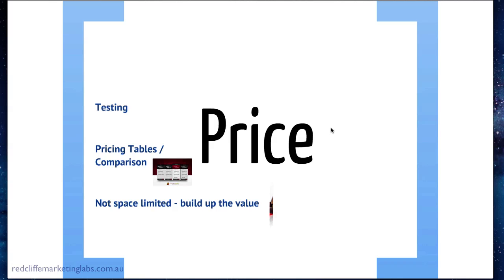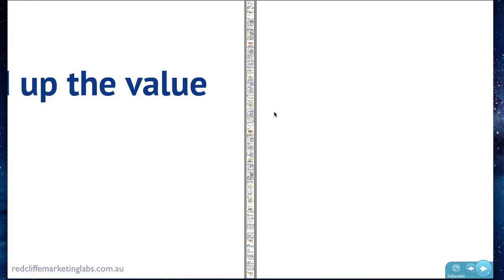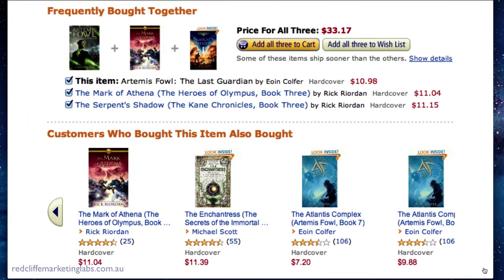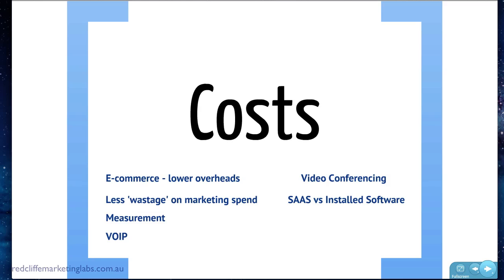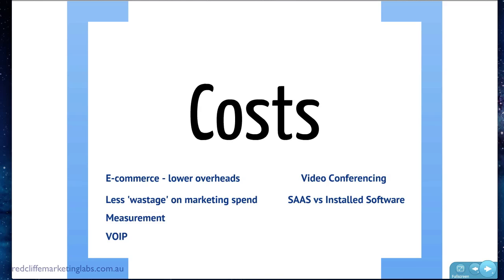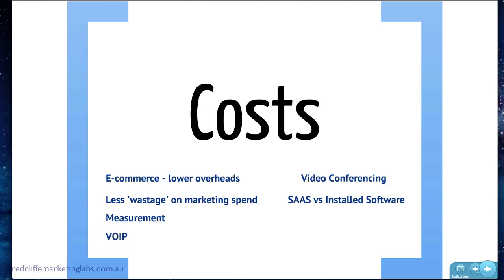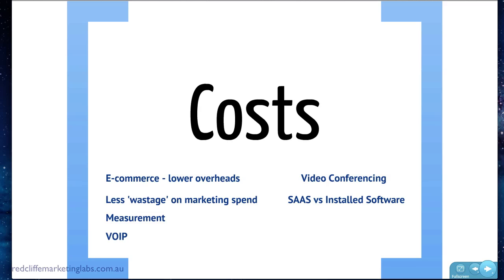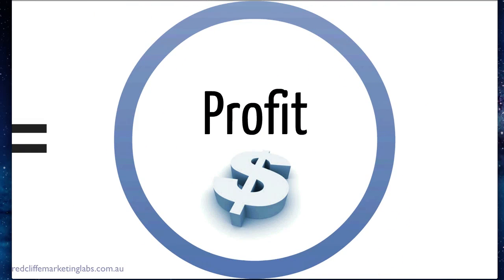Crash Course - Using the Internet in your Business Webinar - Part 2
This is the second half of a webinar series put on for the Redcliffe Chamber of Commerce. Local business owners are taken through many of the ways that they can be incorporating the internet and different online tools into their business - with the idea of making things quicker, easier, more effective and often less costly than how they are currently doing things.